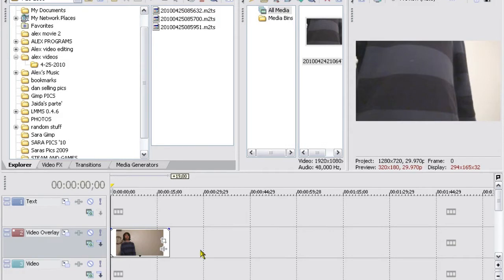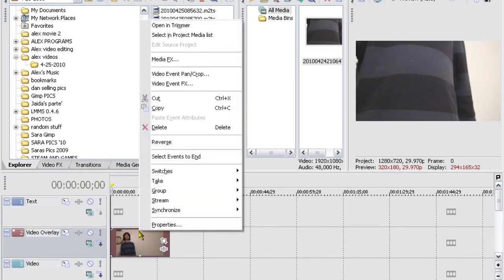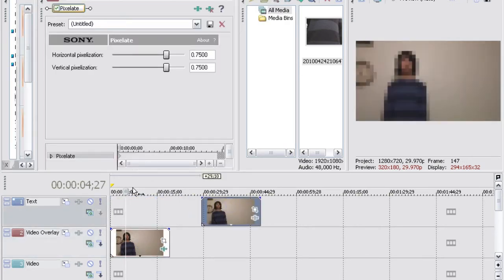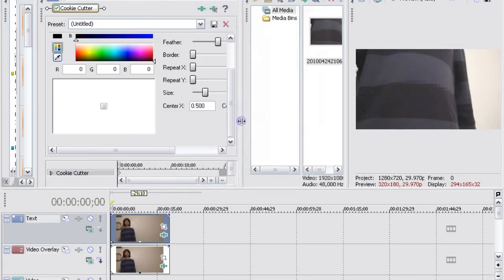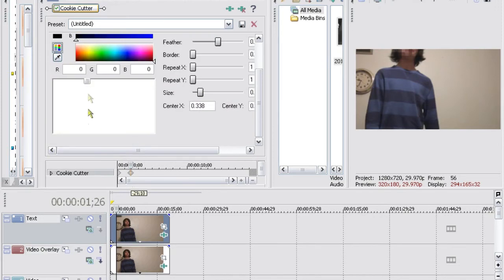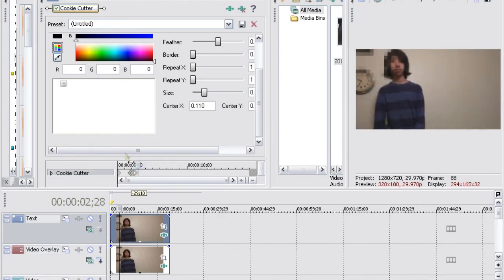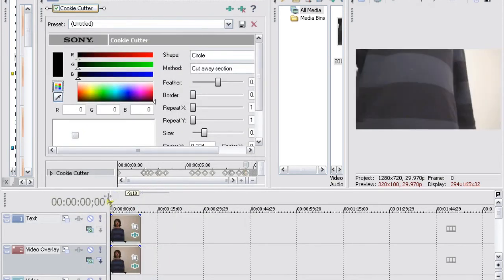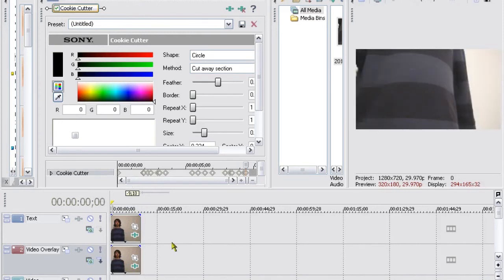sony vegas 9 tutorial: blurring faces (HD)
this is just a guick little tutorial
for sony vegas movie studio 9 platinum pro pack,
the blurring is not very good on the video but when
im editing it, it looks fine :-/
to fix this just make the pixels larger :-)